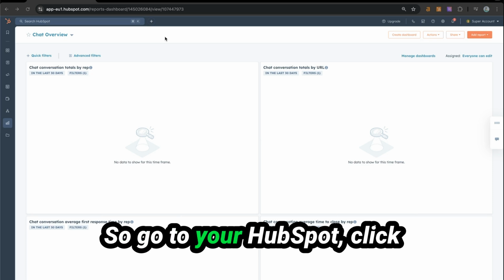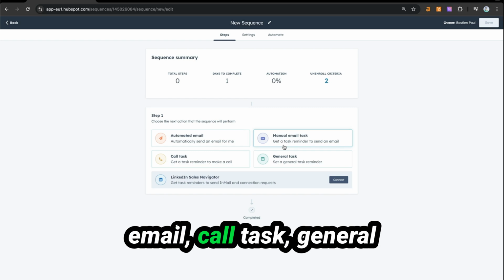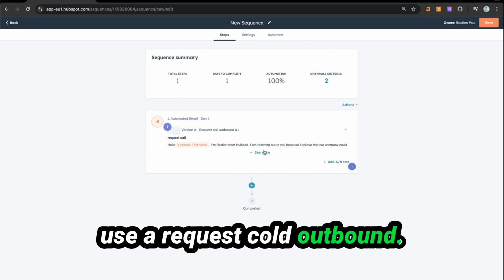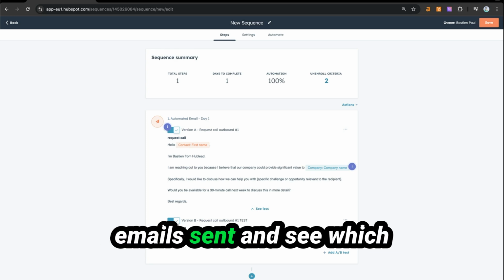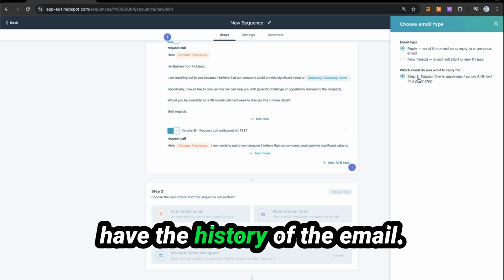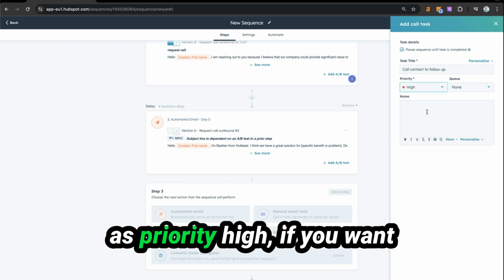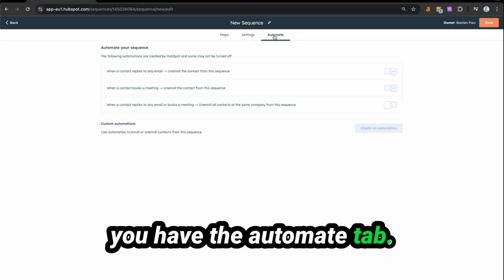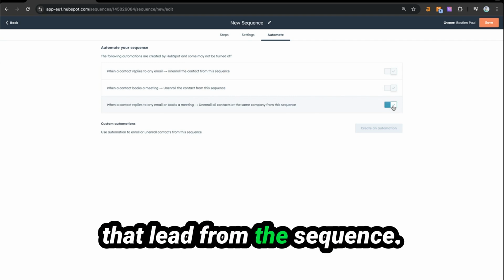How to Create a Sequence in HubSpot | 59-Second Tutorial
Create HubSpot Sequences in 59 Seconds: Step-by-Step Guide

Learn how to create a sequence in HubSpot in just 59 seconds! This tutorial covers steps to set up automated and manual emails, call tasks, and more. Customize your sequences with templates, A/B testing, and specific configurations to engage your contacts effectively. Watch now and become a pro at nurturing your leads with HubSpot automation.

00:00 Introduction to HubSpot Sequences
00:22 Setting Up Your First Sequence
00:56 Customizing Your Sequence
01:52 Finalizing and Managing Your Sequence
02:16 Conclusion and Next Steps

▬ Useful Links  ▬▬▬▬▬▬▬▬▬▬

  / bastien-paul-hublead